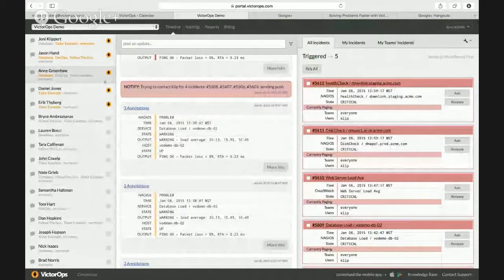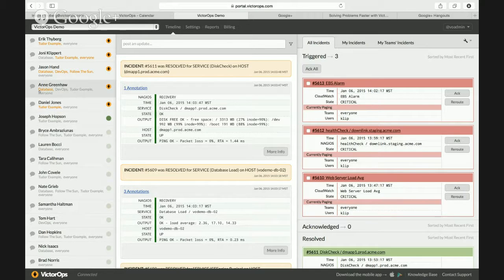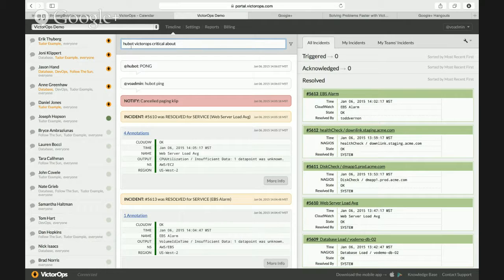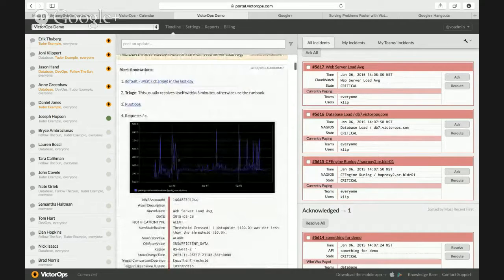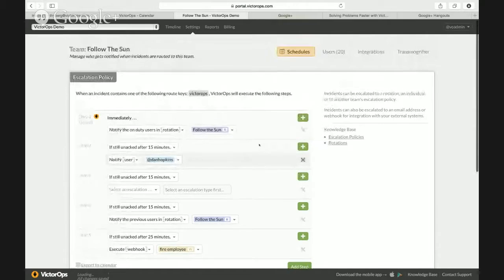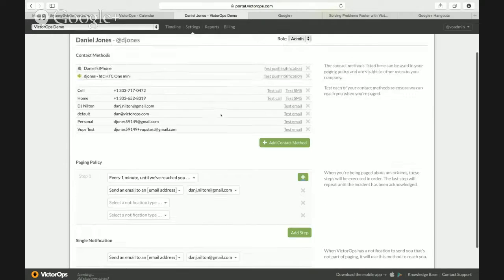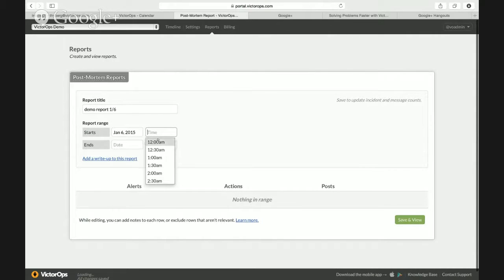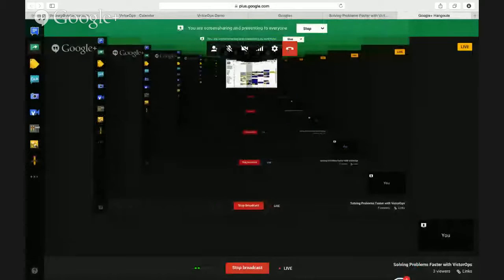Solving Problems Faster with VictorOps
Join us for a product demo as we give a tour of our Incident timeline, show off our scheduling capabilities and provide examples of our powerful reporting feature.